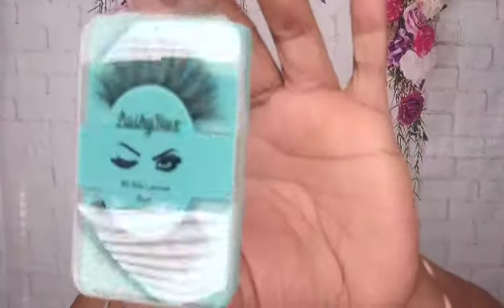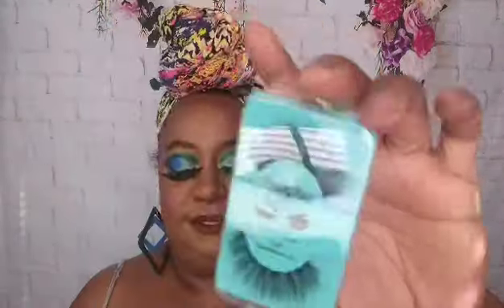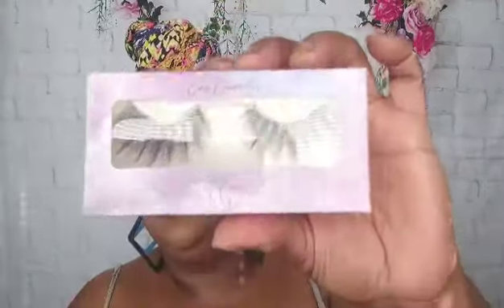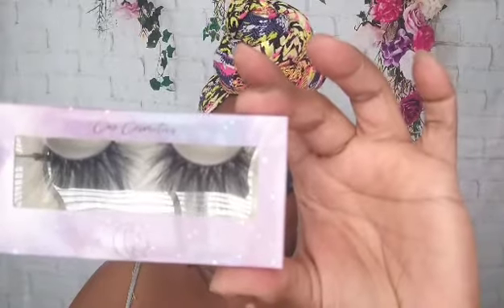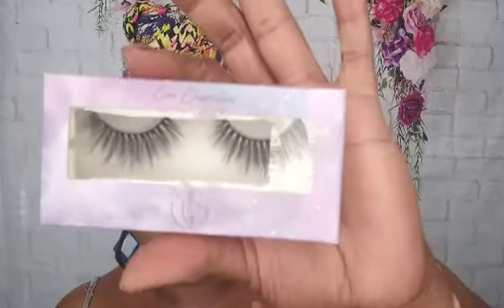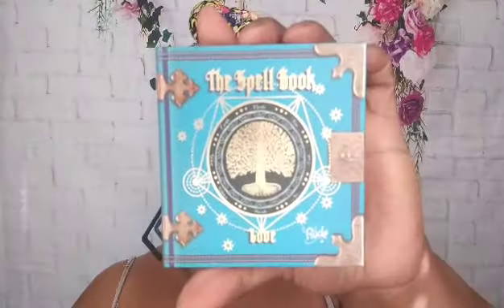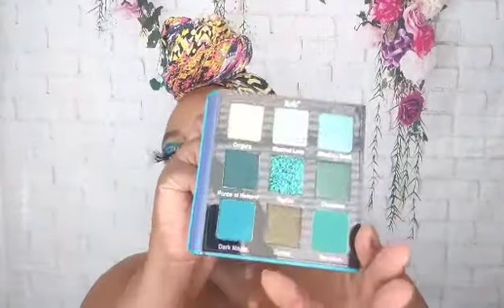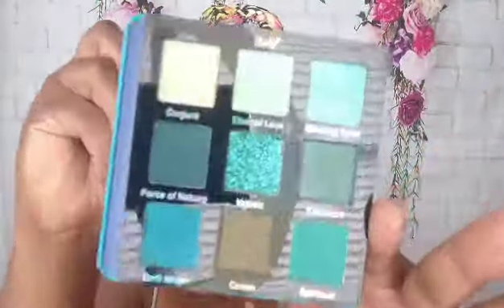Lashy Box unboxing💗